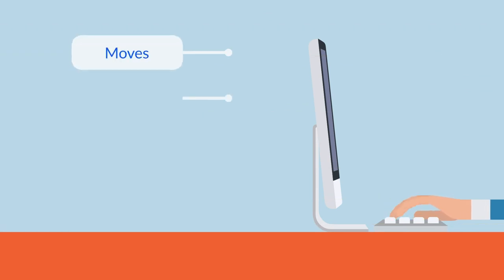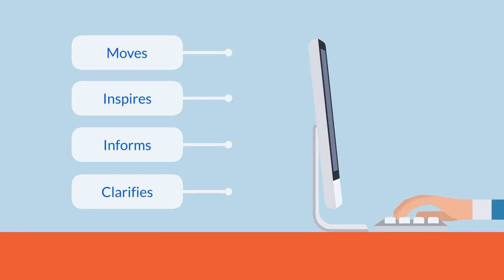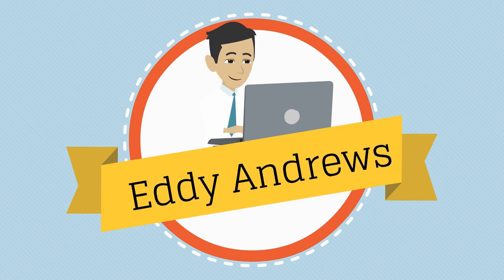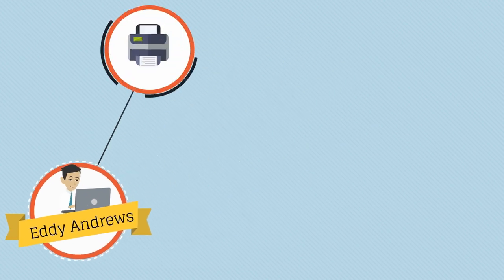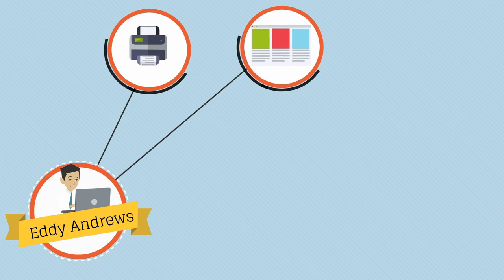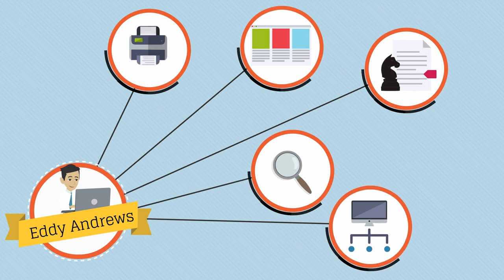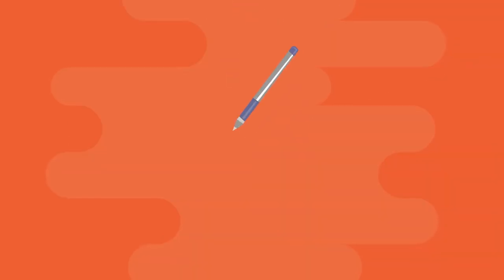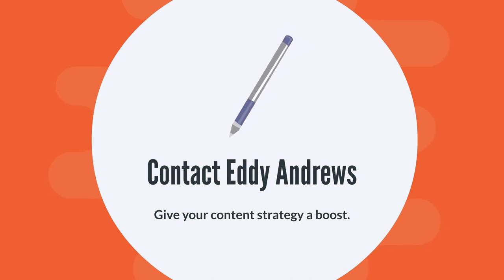Eddy Andrews Copywriter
The right words, whether in the form of copy or content, can make a world of difference in your marketing.

In fact, good writing can change everything.

If you speak to your audience in a way that moves them, inspires them, informs them, or clarifies complicated ideas, you're much more likely to be successful.

My name is Eddy Andrews, I'm here to bring your words to life.

I write print publications, blogs, and Sometimes I even help companies develop their content strategy, drive SEO, and create their entire information architecture.

I offer services such as:

- blog articles
- SEO Strategy
- Information architecture
- Content strategy
- Product Reviews
- Creative writing

Don't sacrifice good writing, contact Eddy Andrews and give your content strategy a boost